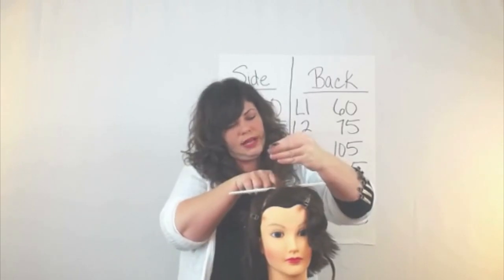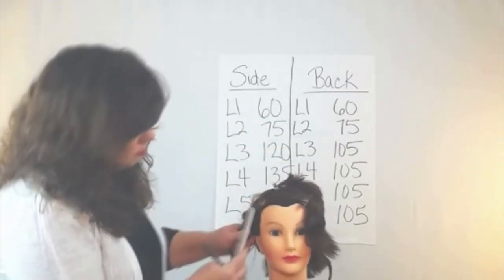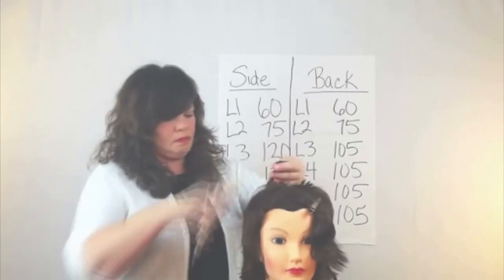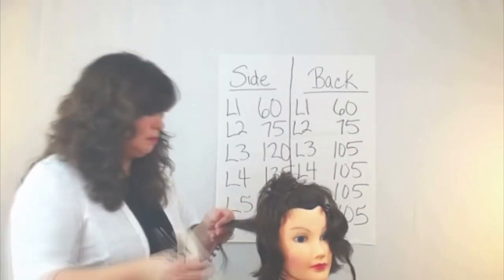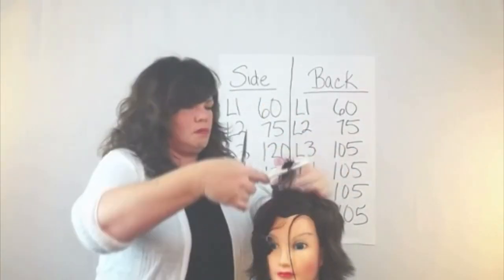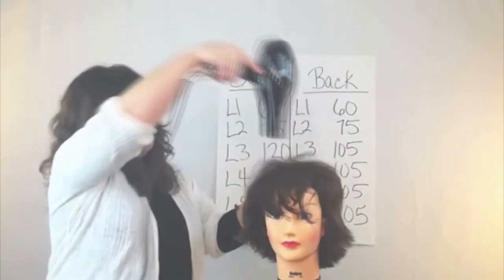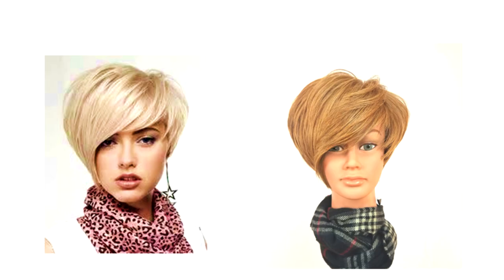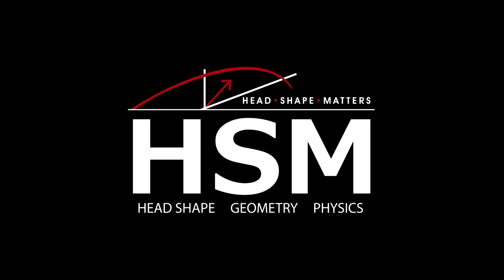How to cut Lisa Rinna's haircut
Lisa Rinna's haircut is highly requested still.  I wanted to see if I could recreate it using the Head Shape Matters cutting system. See the results here.